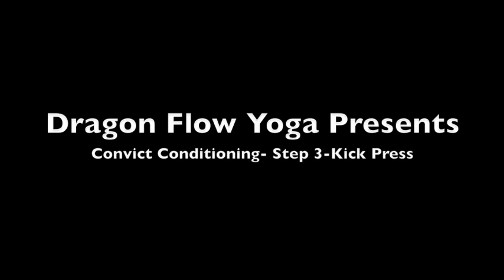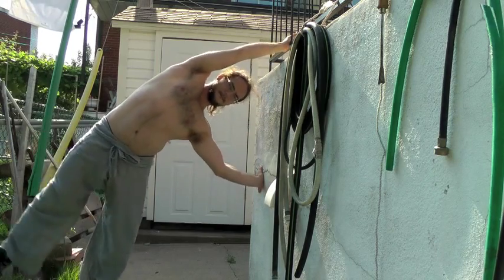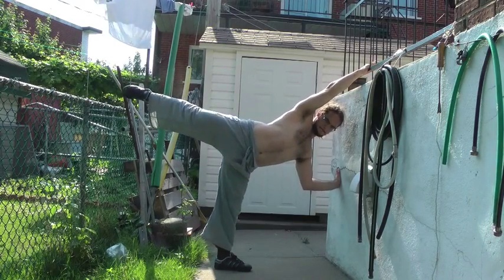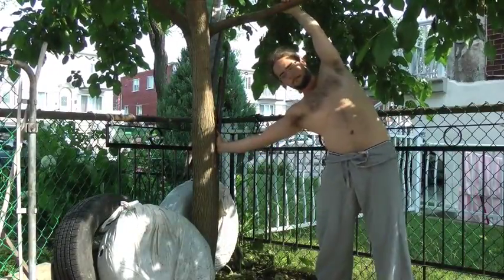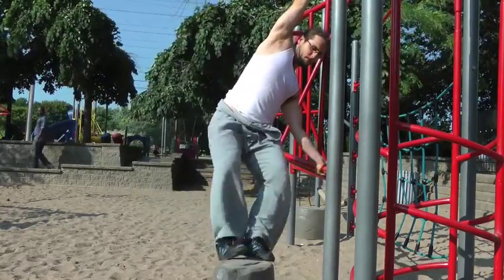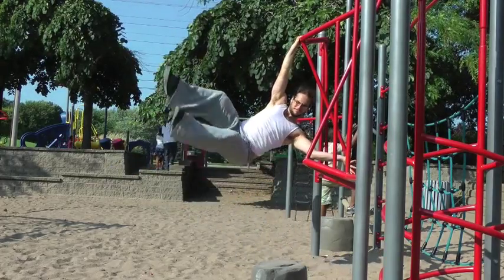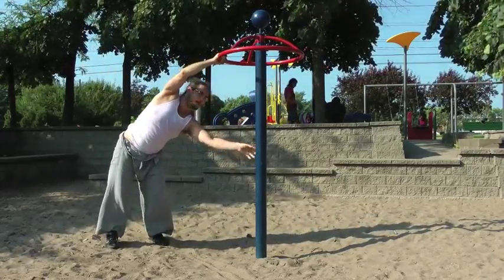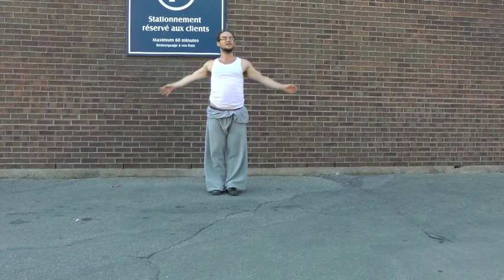Convict Conditioning-Step 3- Kick Press (Human Flag Progression )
Some of this video was done in my yard , the rest was done at the park near my house .I hope you guys enjoy the exercises , for our next Convict Conditioning flag progression